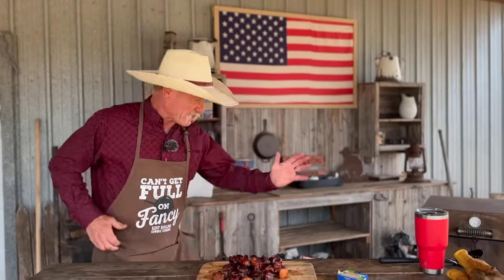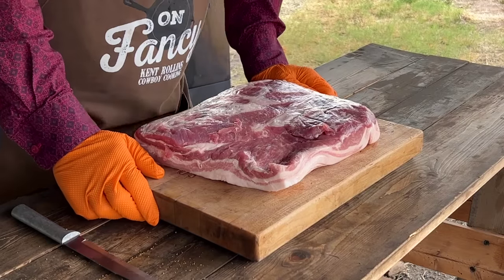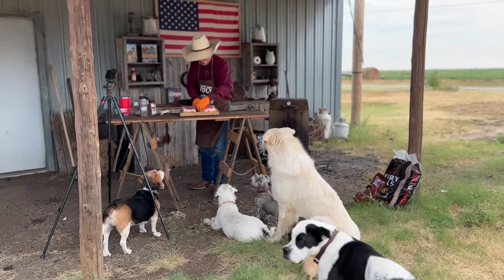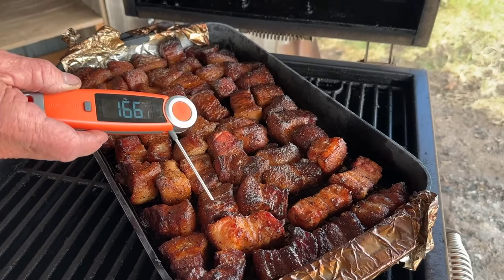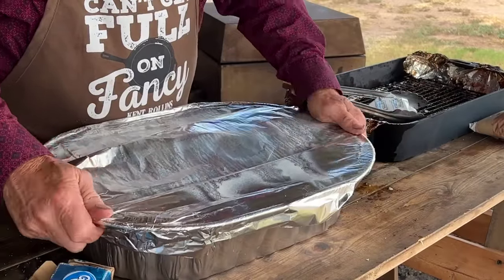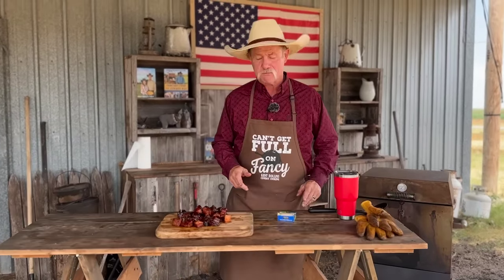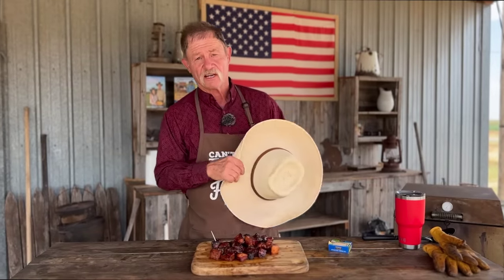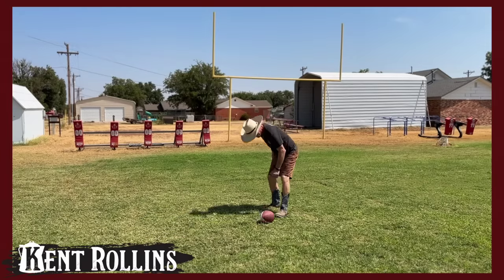Level Up Your Game Day with Pork Belly Burnt Ends | Poor Man's Burnt Ends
Printable recipe below! Fire up the smoker for this easy and delicious way to make pork belly burnt ends. The perfect recipe for your game day or tailgate party!